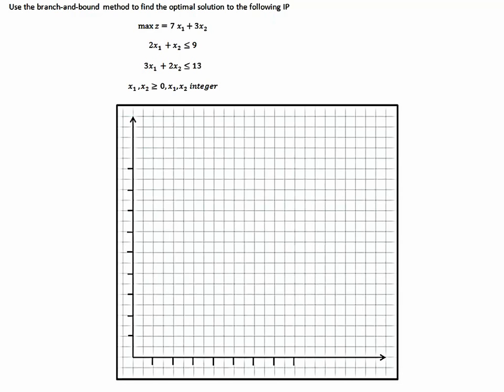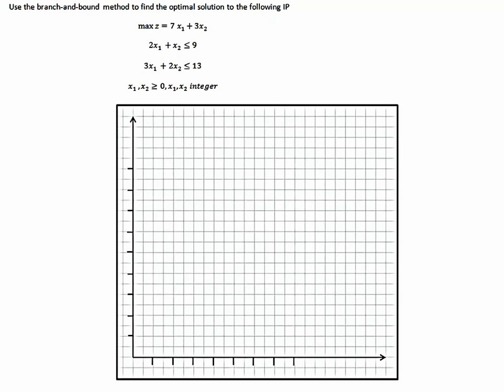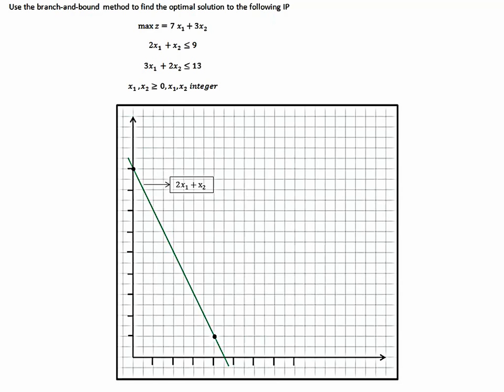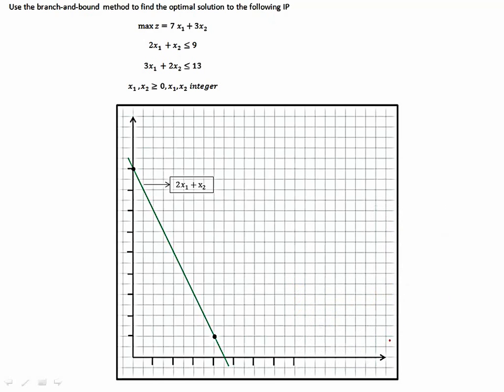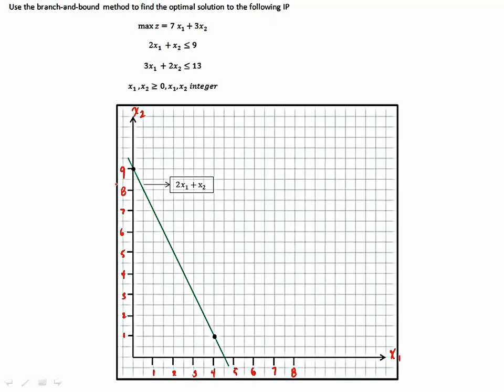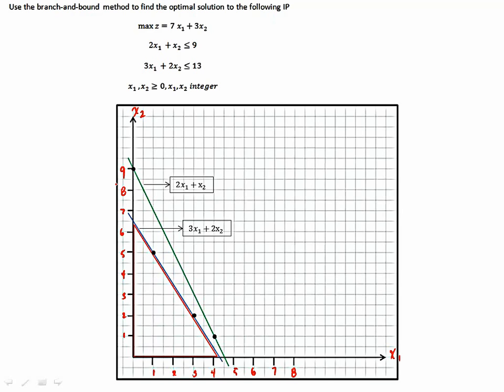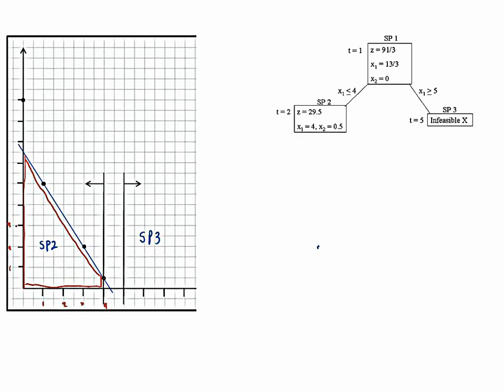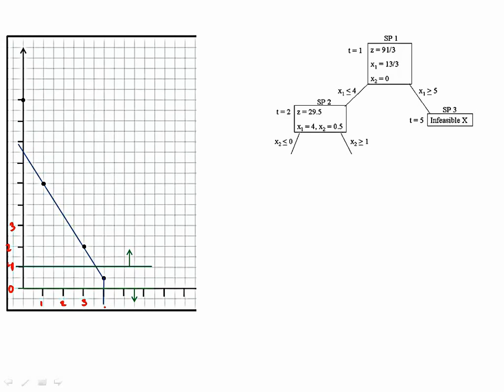Lecture 10 (part 2): Integer Programming Branch and Bound Algorithm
In this video we discuss an example where the branch and bound algorithm is used to solve an integer programming problem.